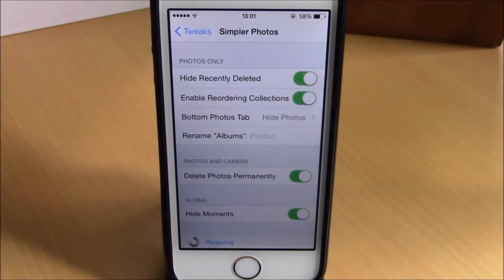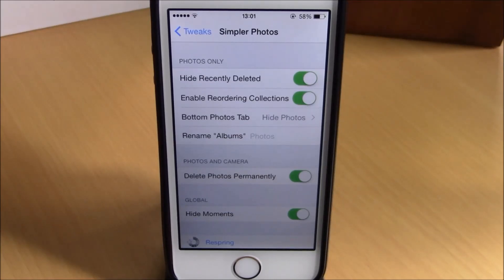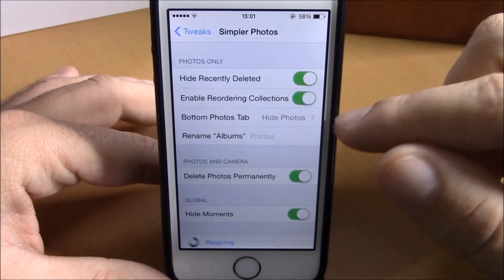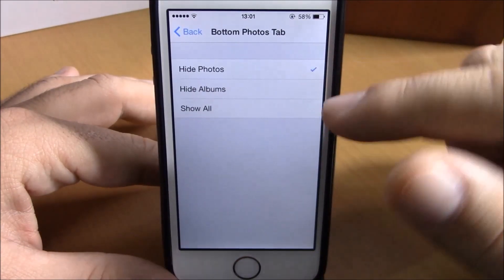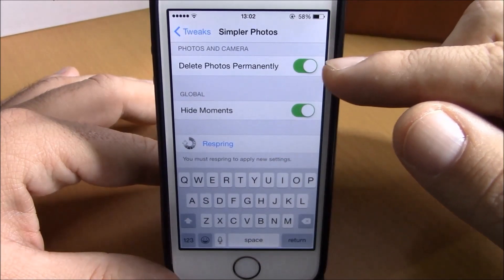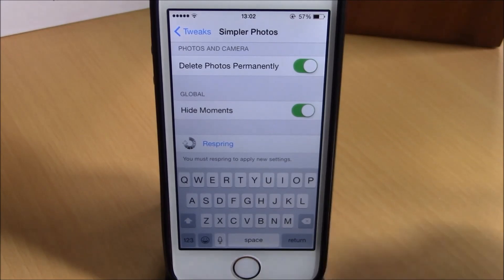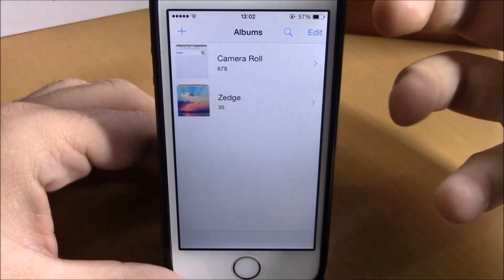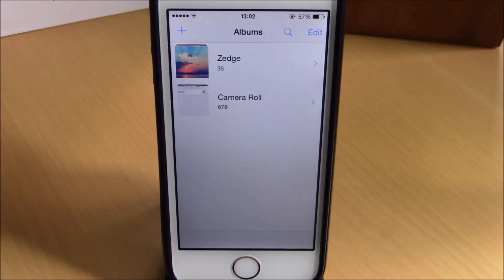Simpler Photos - iOS 8 Jailbreak Cydia tweak